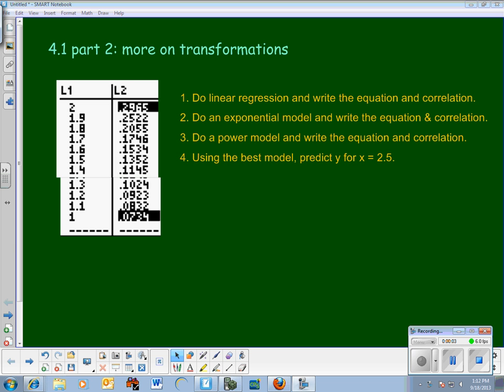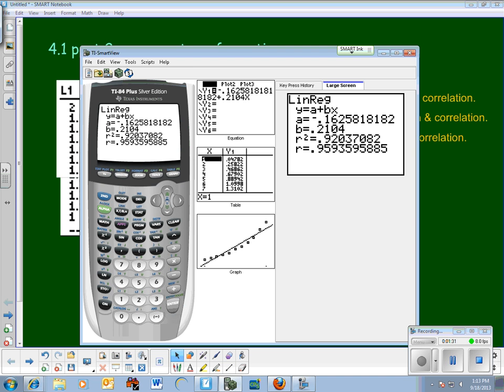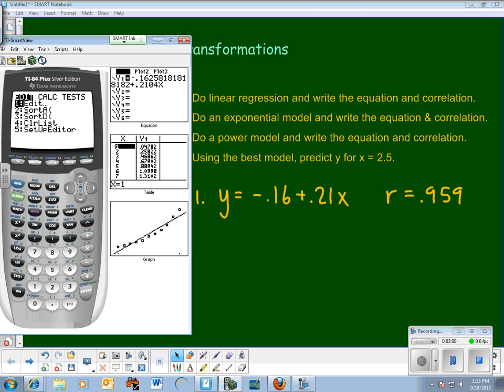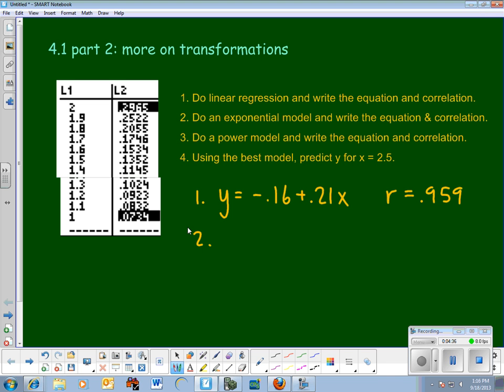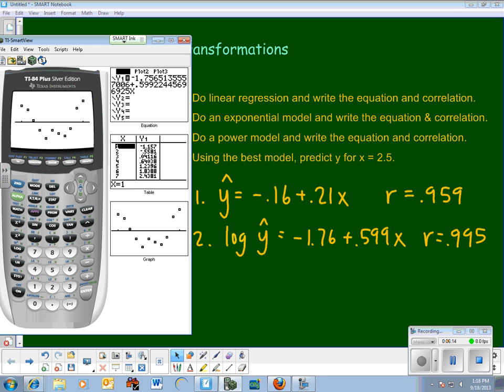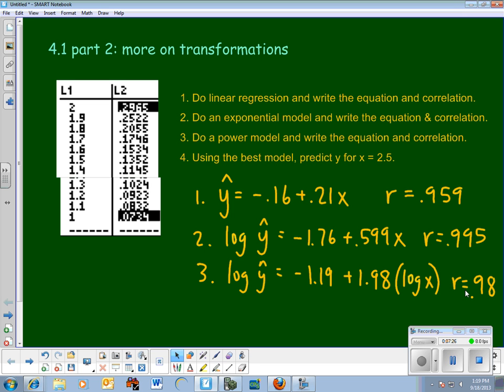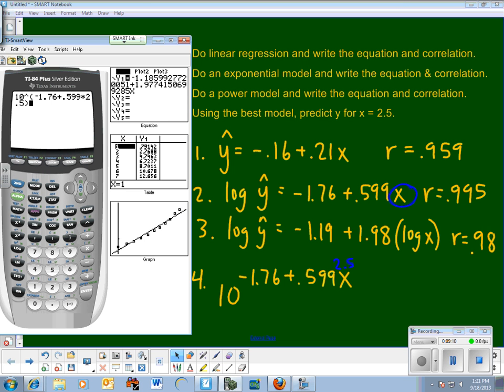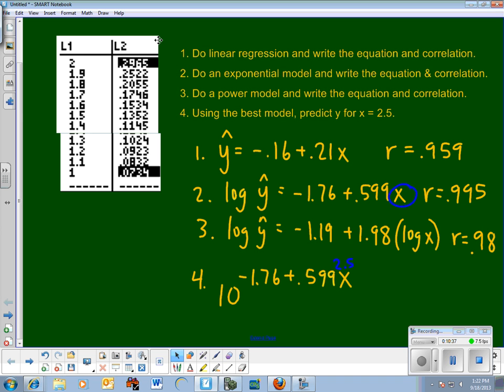AP Statistics: Section 4.1 part 2 - More on Transformations